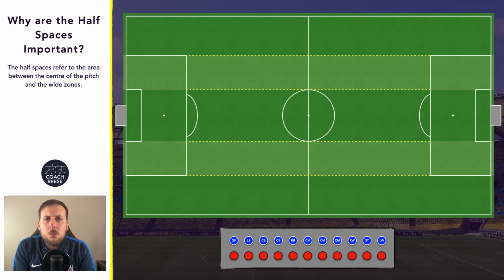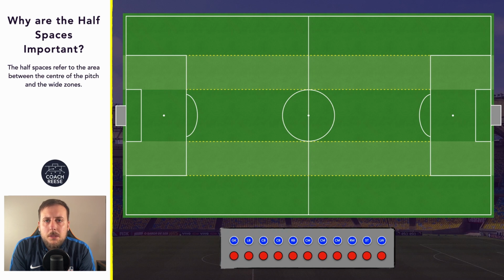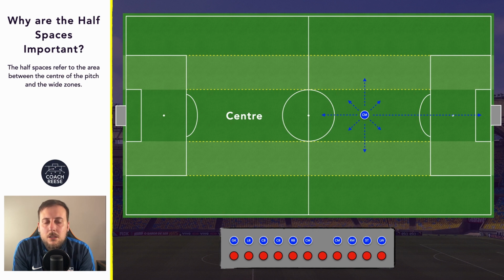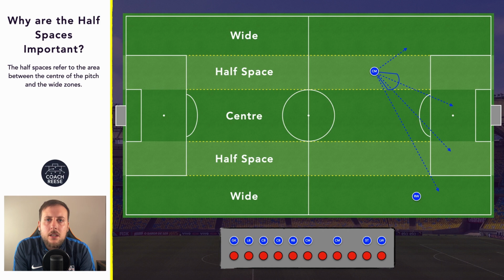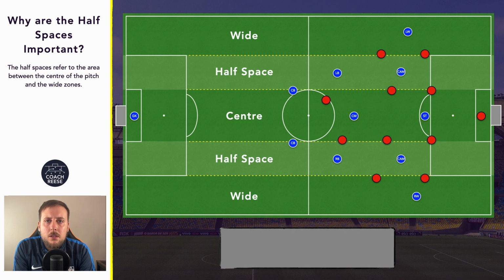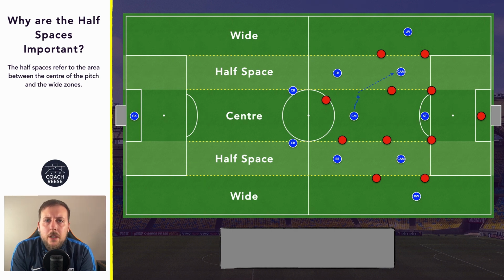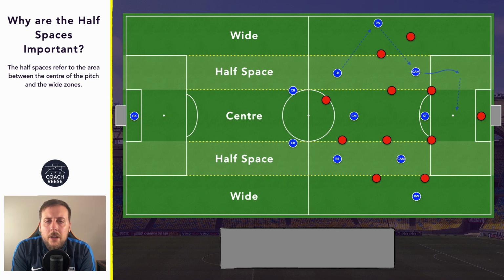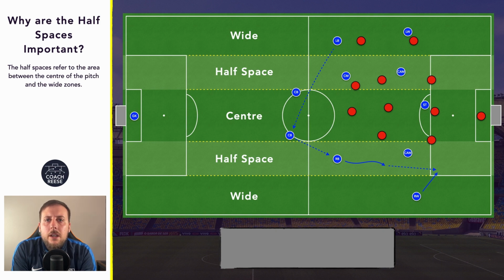Why are the Half Spaces in Football Important?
The half spaces are really important in football. With teams and managers constantly seeking ways to maximise these areas. In today's video we take a look at why!

Timestamps/ Chapters:
00:00 - Introduction
00:34 - What are the Half Spaces
01:10 - A Player in the Half Spaces
02:28 - Playing Between the Lines
03:12 - Entering the Half Spaces